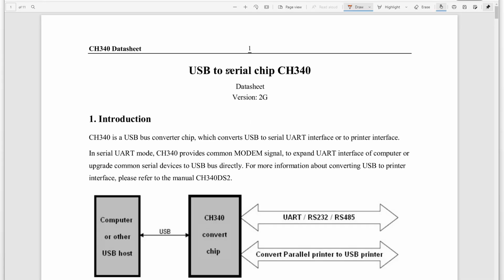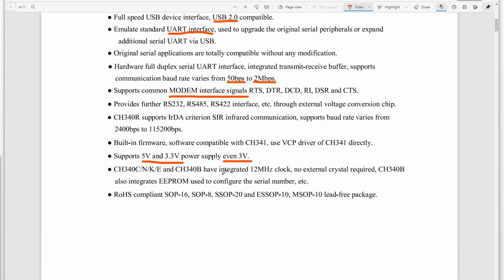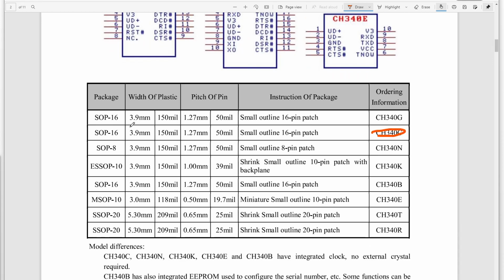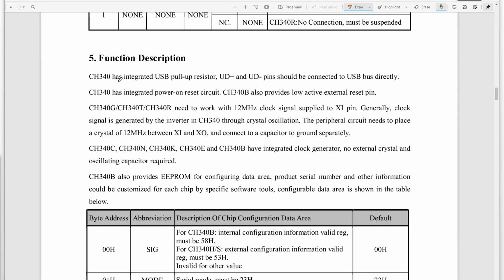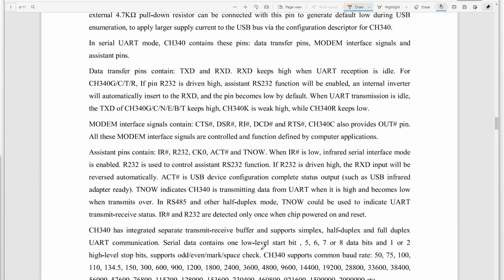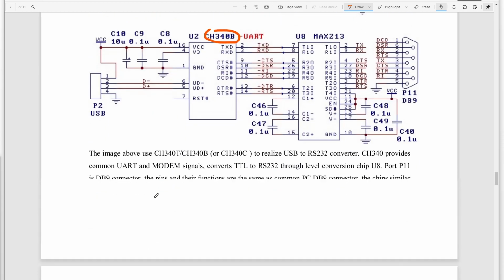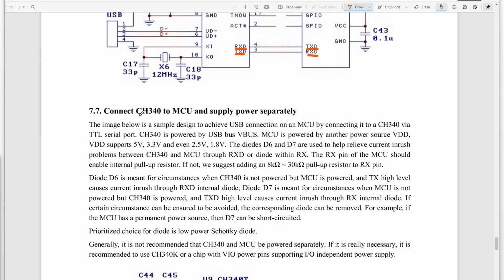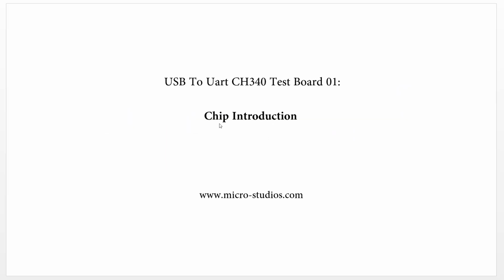USB To Uart CH340 Test Board 01: Chip Introduction